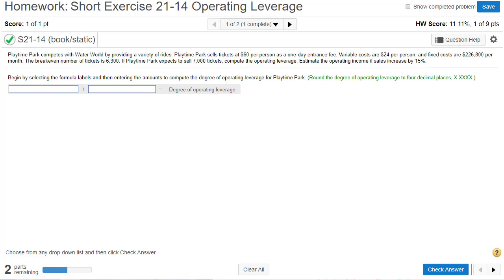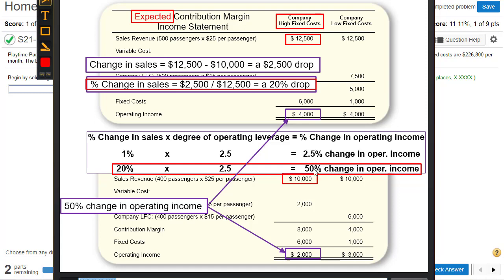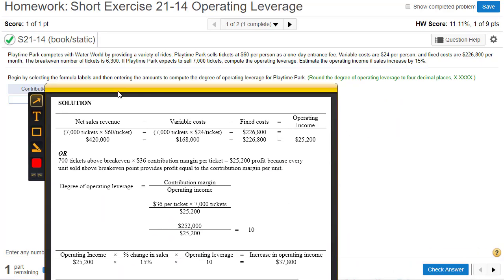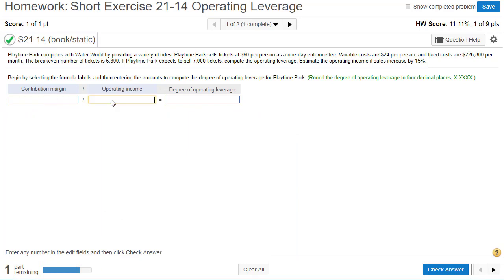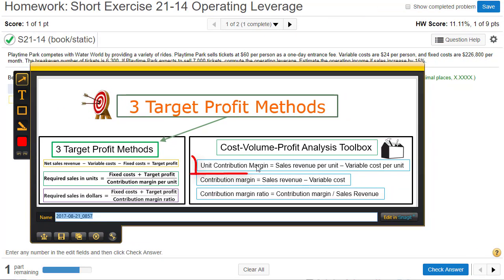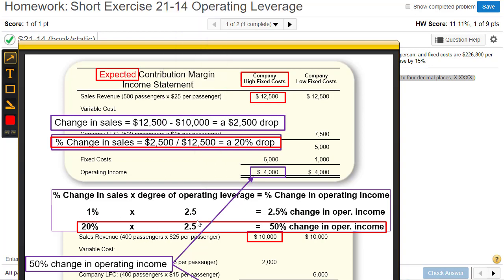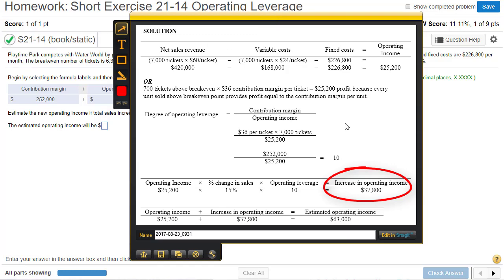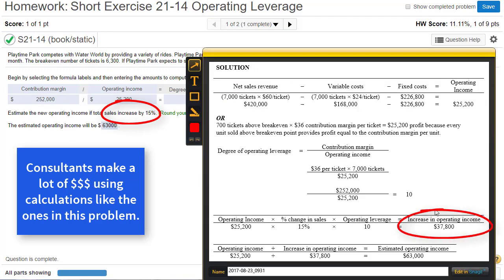SE 21-14 Operating Leverage